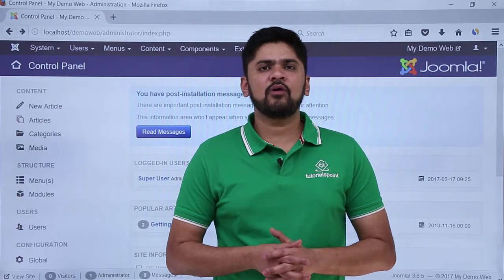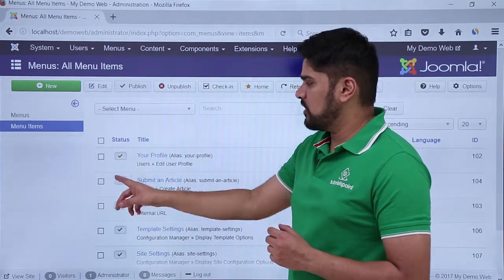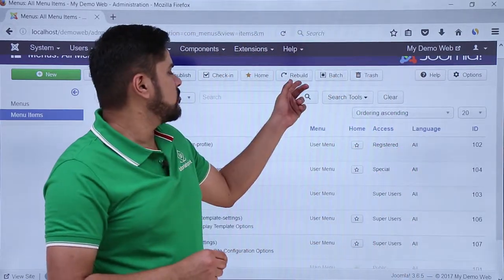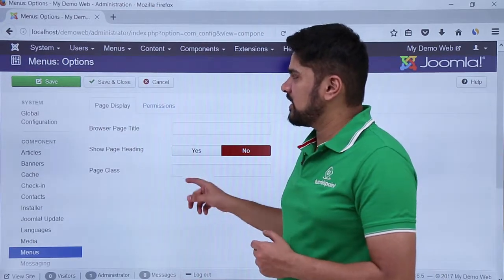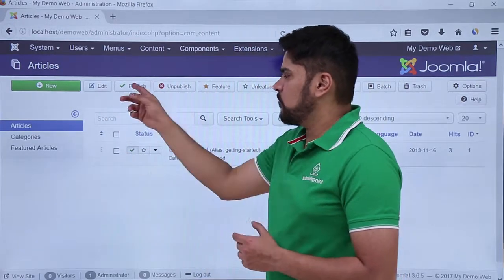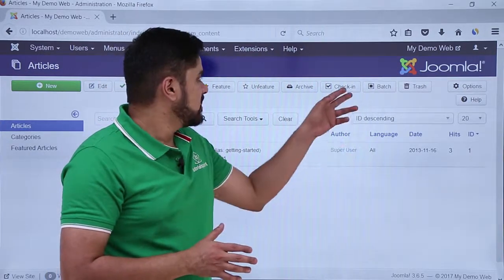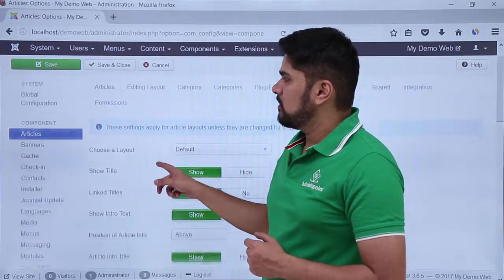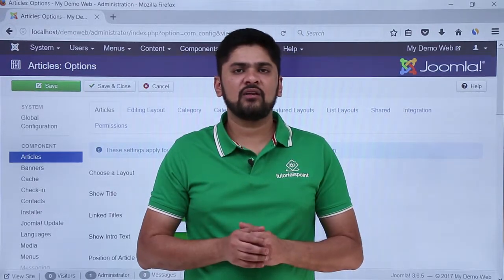Joomla Toolbar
Joomla is an open source Content Management System. In this session, you will learn about Toolbar settings in Joomla menu.